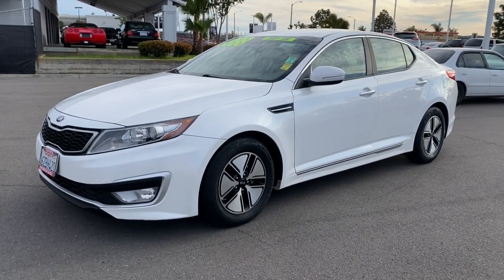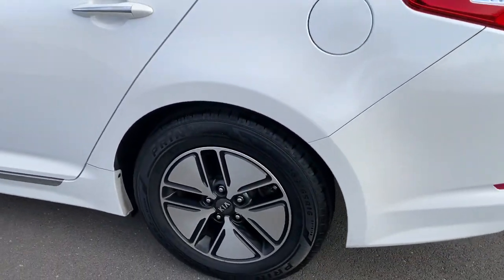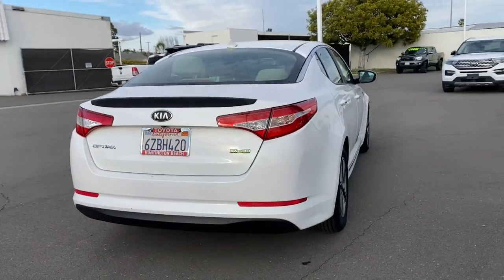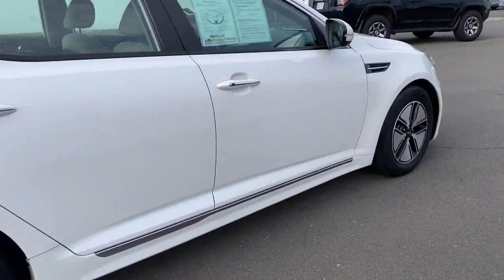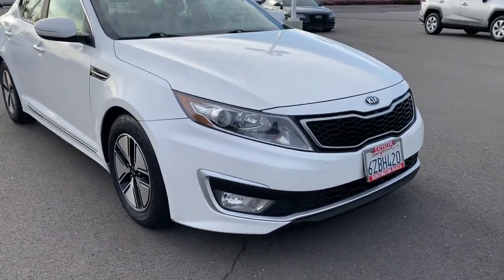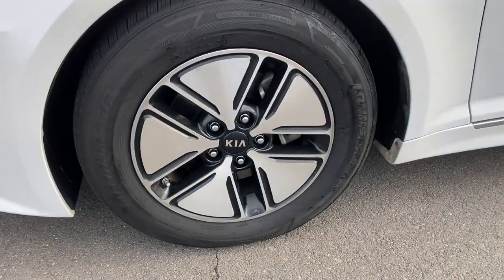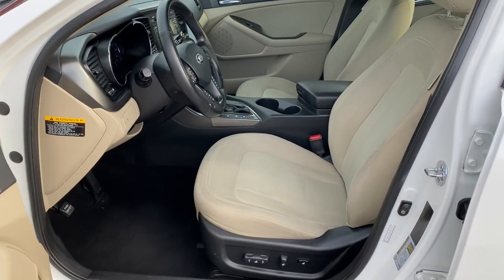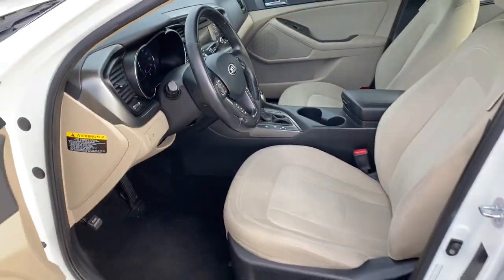2012 Kia Optima Westminster, Costa Mesa, Garden Grove, Long Beach, Huntington Beach, CA 0209439A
Snow White Pearl Used 2012 Kia Optima EX available in Huntington Beach, California at Toyota of Huntington Beach. Servicing the Costa Mesa, Garden Grove, Long Beach, Huntington Beach, CA area.

AS IS-NO WARRANTY. Good tires and brakes. Engine and transmission run smooth. FREE CARFAX!Recent Arrival! 34/39 City/Highway MPGAwards:* JD Power APEAL Study * 2012 IIHS Top Safety Pick * 2012 KBB.com Total Cost of Ownership AwardsWHY BUY at the BEACH? Our customers are our most valuable asset. If you are already a customer, welcome back. If you are new to Toyota of Huntington Beach, we would like to convince you to join the ranks of satisfied Toyota of Huntington Beach customers.